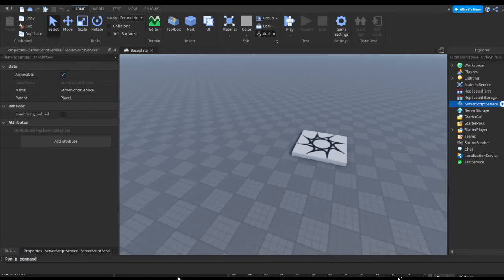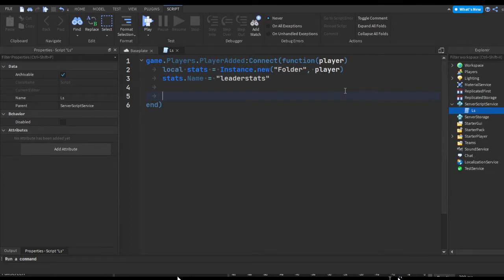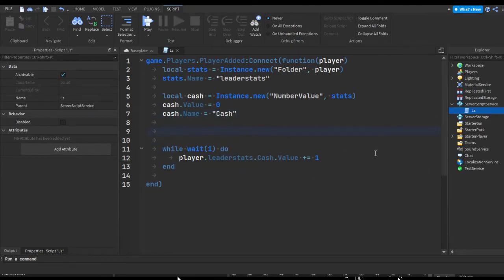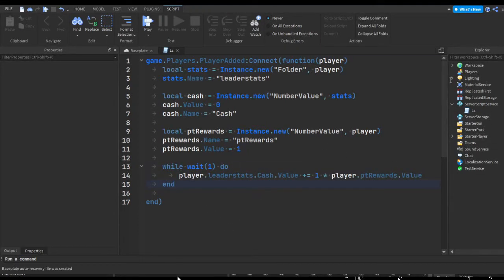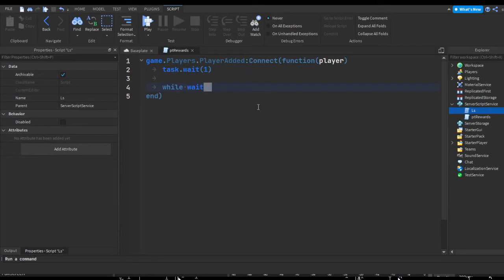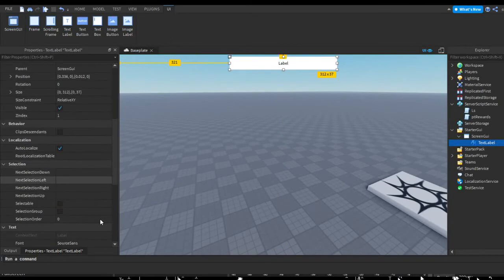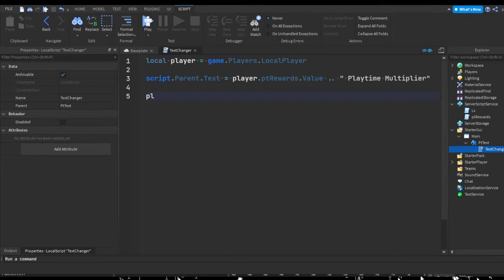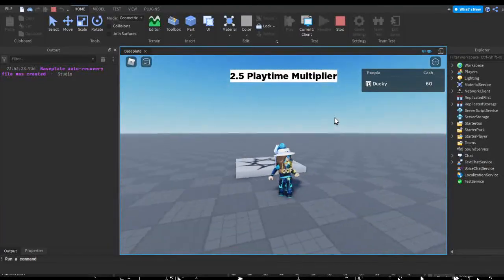How to make playtime rewards | Roblox Studio